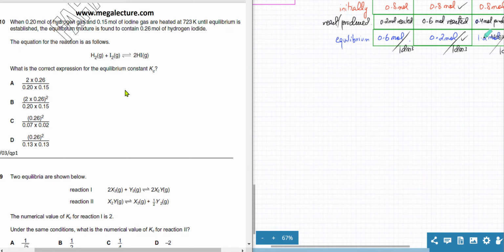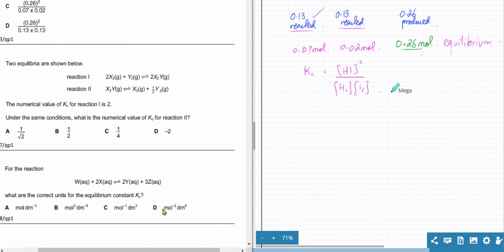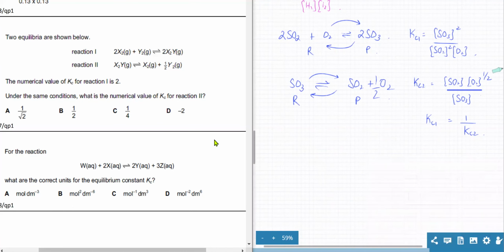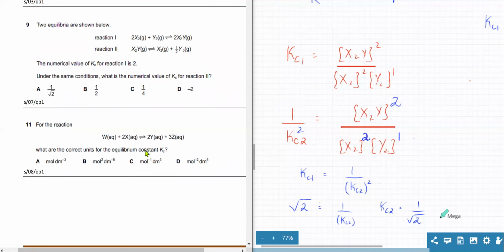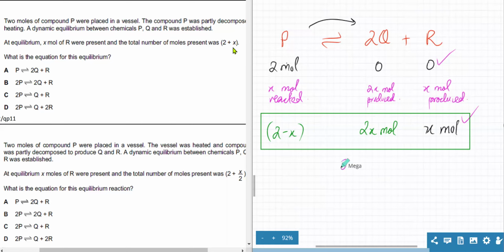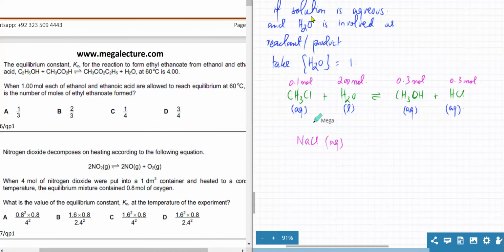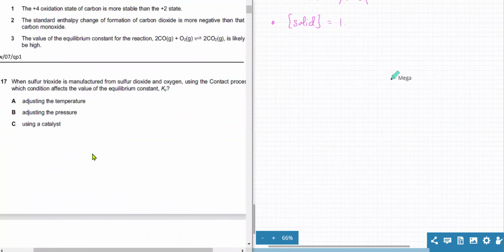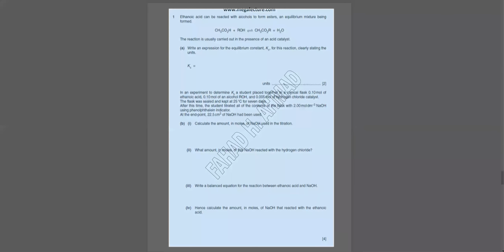Live Class - AS Chemistry - Past Paper Practice - Chemical Equilibrium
Live Class - AS Chemistry - Past Paper Practice - Chemical Equilibrium - Kp

In a chemical reaction, chemical equilibrium is the state in which both reactants and products are present in concentrations which have no further tendency to change with time, so that there is no observable change in the properties of the system. In this lecture we practice questions on chemical equilibria.